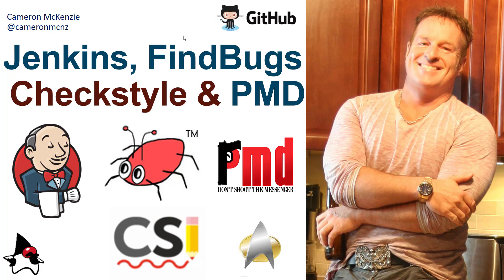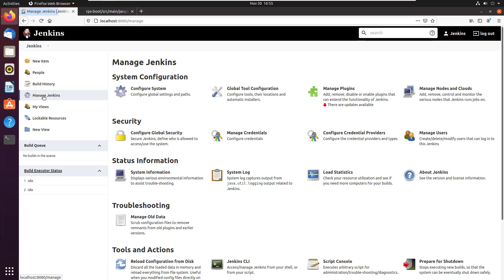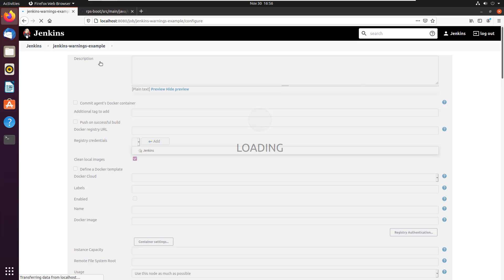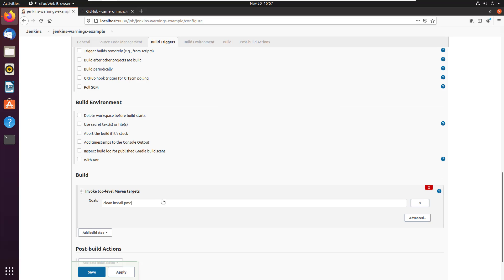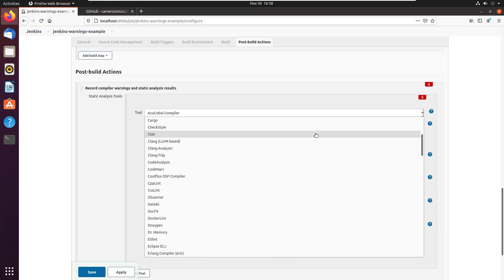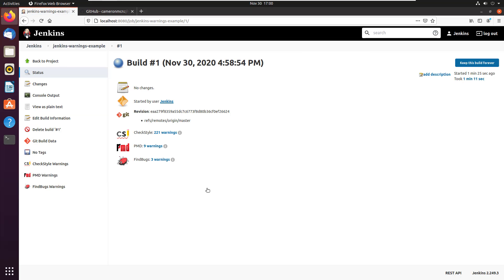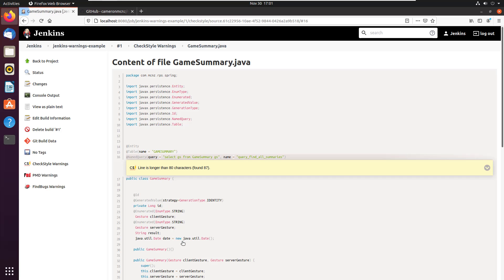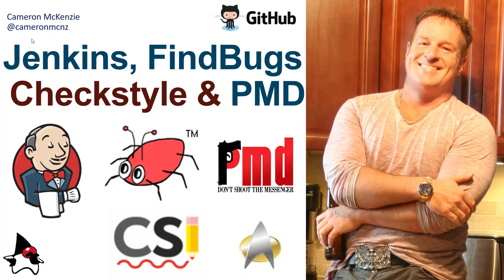Jenkins with PMD, FindBugs and CheckStyle Plugins Example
The PMD, FindBugs and CheckStyle Jenkins plugins have all been deprecated, so to incorporate these static code analysis tools in your build, you need to follow a new set of steps. In this Jenkins and PMD, FindBugs and CheckStyle tutorial, we show you how to bring the results of your static code analysis tools into JenkinsCI through the use of the Jenkins Warnings Next Generation plugin.